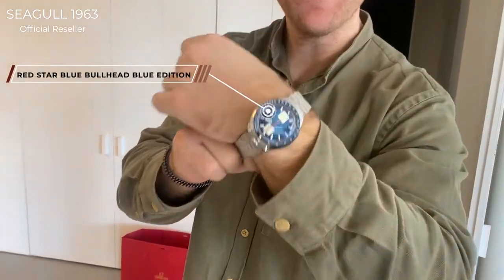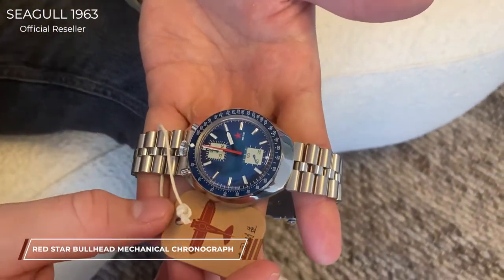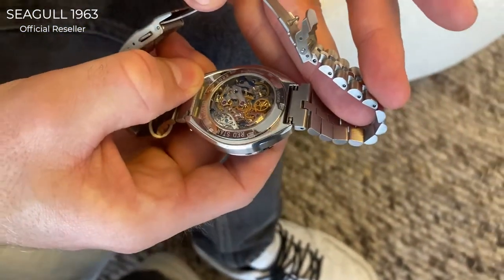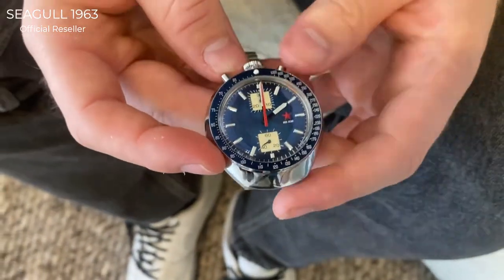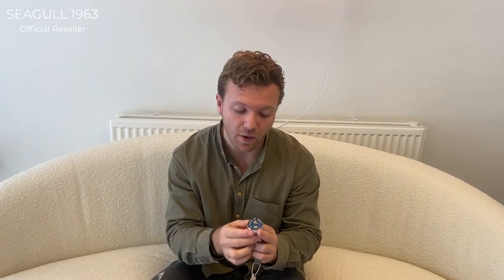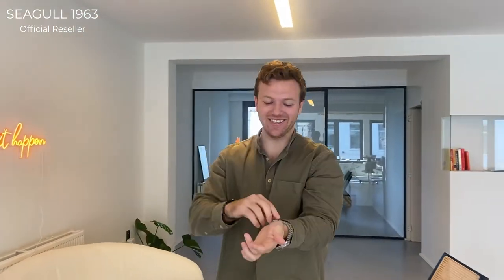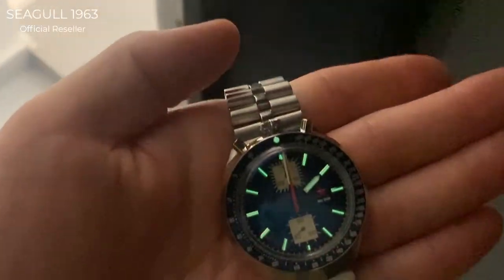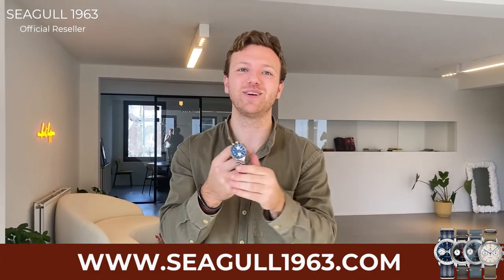UNBOXING: Red star Blue Bullhead, a timeless vintage classic!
We just added an entire new watch collection to our webshop after countless questions from the community :)

In this video Nico goes over the Red Star Bullhead with Blue Dial. The watch has a mineral glass that is double domed so it looks like an acrylic crystal. I has a 42mm stainless steel case and a Seagull ST1901 movement.

The entire new Red Star Bullhead collection can be found

The Red Star Bullheads are based on Seiko Bullhead watches from the 70's and use a genuine Seagull ST1901 movement.

We now offer the brown, yellow and blue version of this unique watch at Seagull1963.com next to the entire Seagull 1963 watch collection. Prices start around €325.

starting at €269!